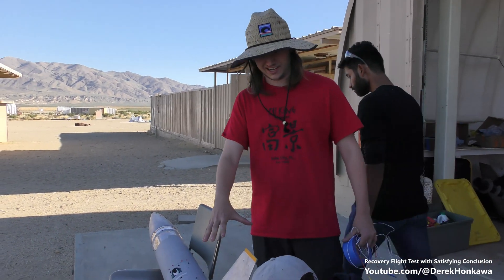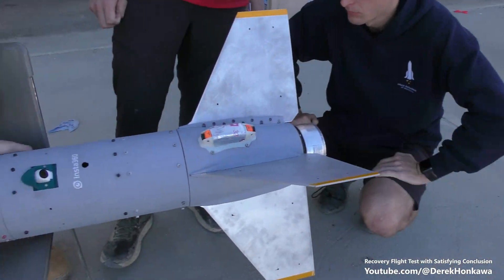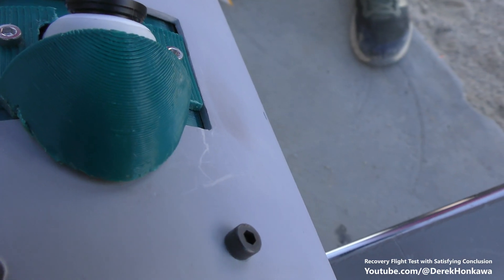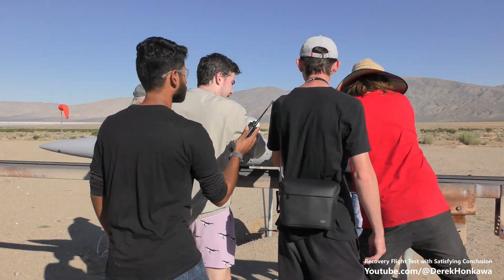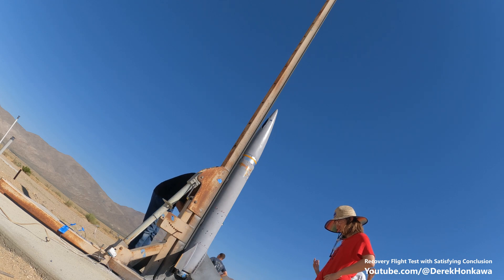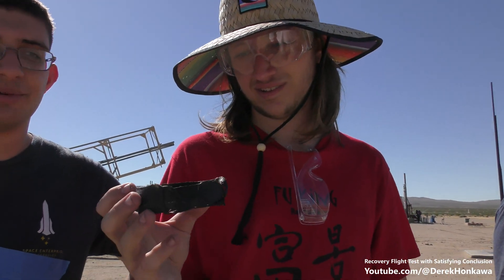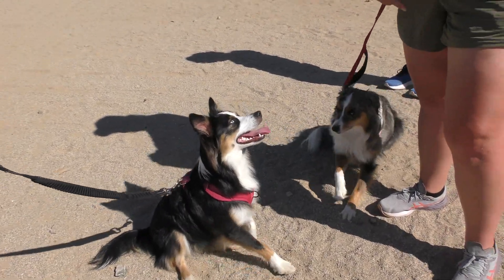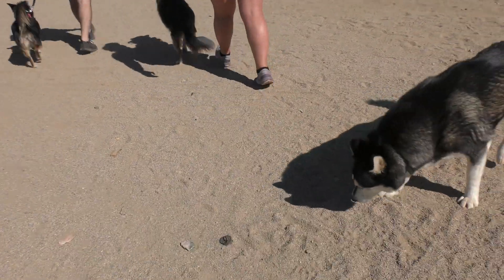Testing Recovery Systems for a Liquid Rocket (With a satisfying conclusion)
Space Enterprise at Berkeley is starting to pick up speed again with the new semester. They have a long list of objectives to accomplish. While one part of the team focuses on testing the vertical stacked liquid bipropellant rocket, another part focuses on testing the recovery system on a subscale vehicle. With a commercial off-the-shelf motor, it's almost certain to achieve reliable and repeatable results.